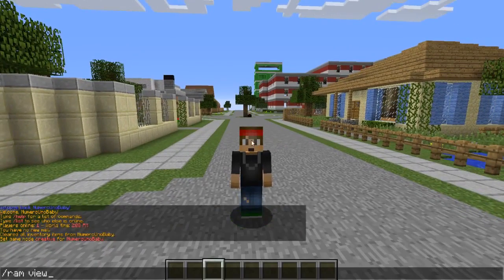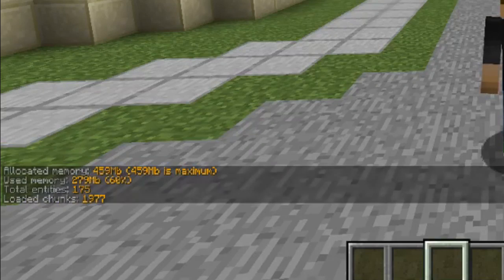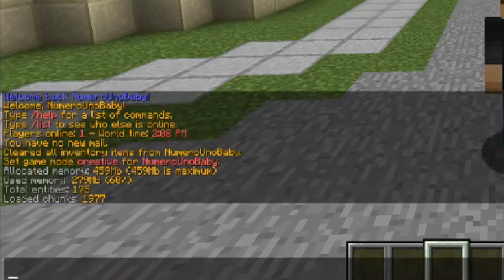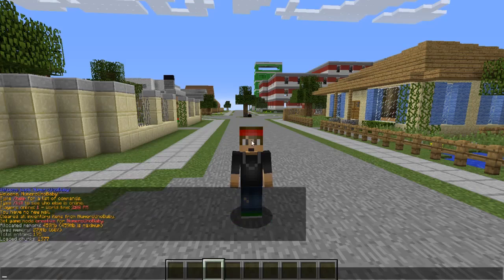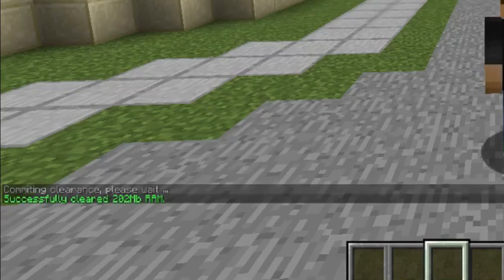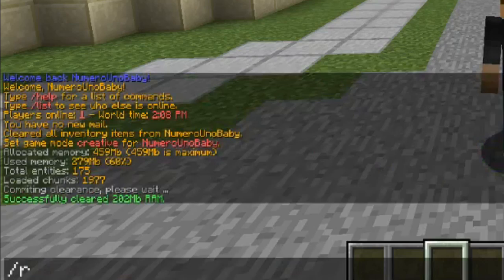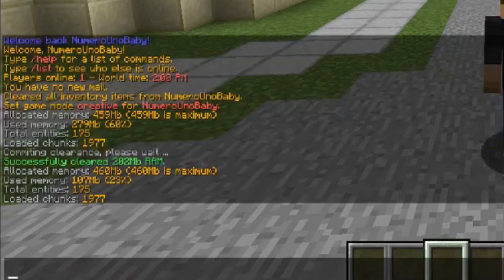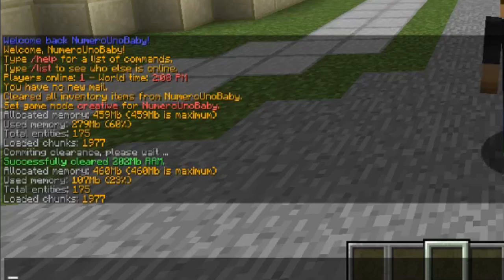RAM MANAGER! | Minecraft Plugin Tutorial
●▬▬▬▬▬▬▬๑PLUGINS๑▬▬▬▬▬▬▬▬●